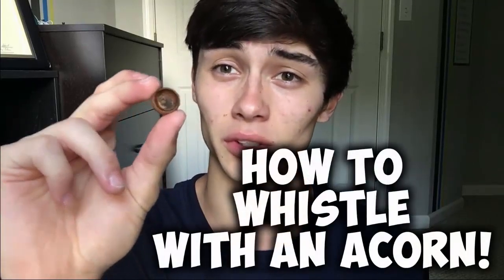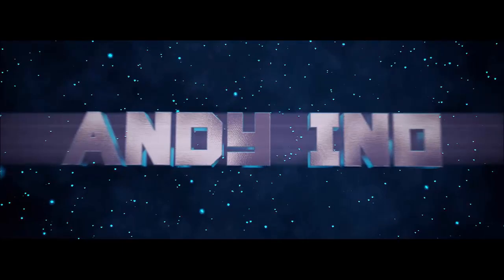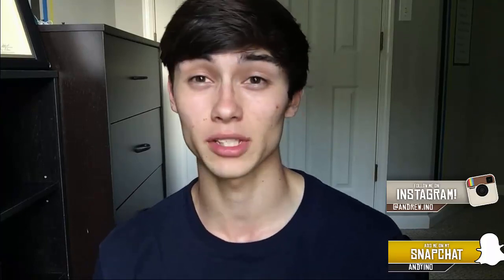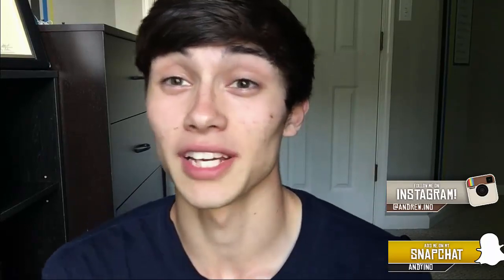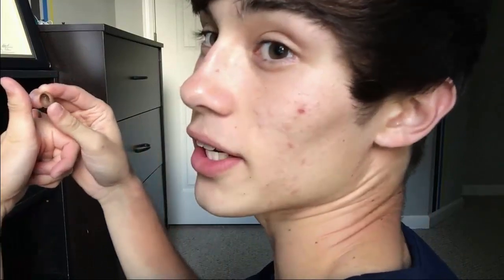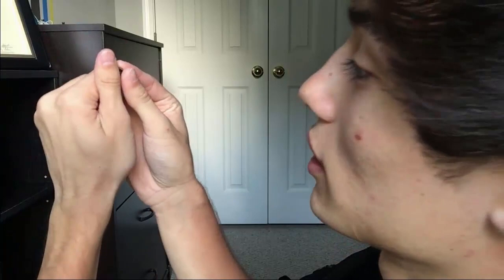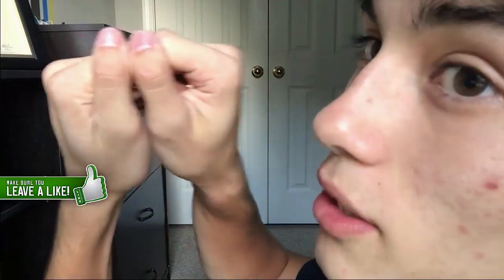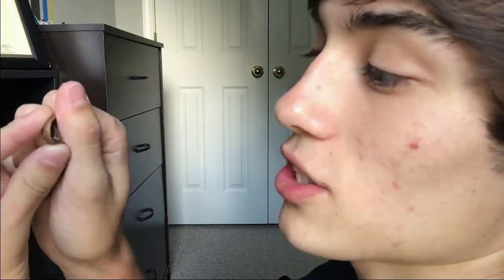How to Whistle [EASY]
In this video I will be showing how to whistle really loud! This video on how to whistle is probably my favorite because this how to whistle video shows you how to whistle without using your lips but instead an acorn! Yes, thats right!! In this video I am showing you how to whistle easily, but so easily that you don't even need your hands or lips! This video shows you how to whistle using super loud using a small little acorn!  All you need to be able to whistle with an acorn, is simply an acorn shell! After watching this How-To tutorial on how to whistle with an acorn, you will be able to get it down in no time at all! It's super easy and with a little practice and patience, you'll be a pro at it!

► Follow Andy Ino on Social Media!

► Links: None